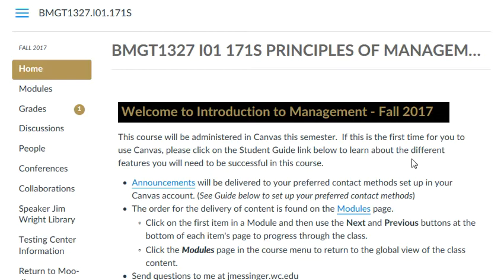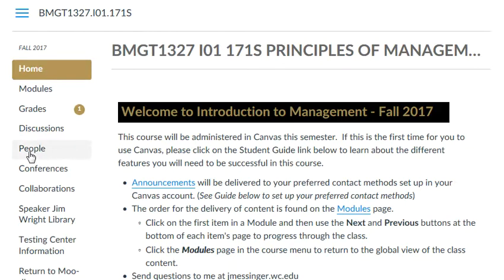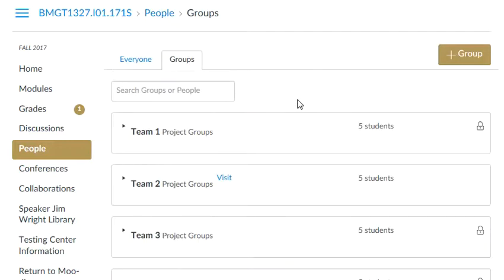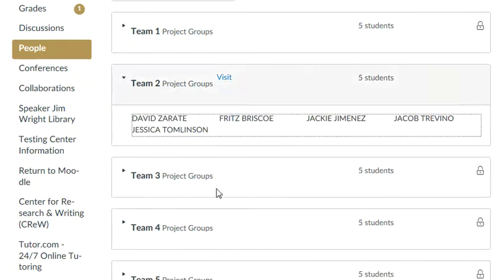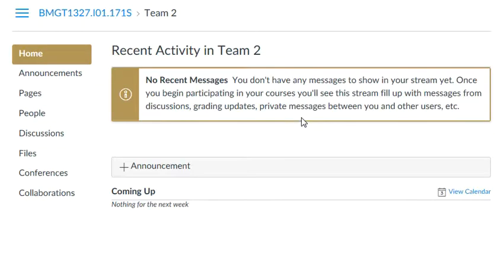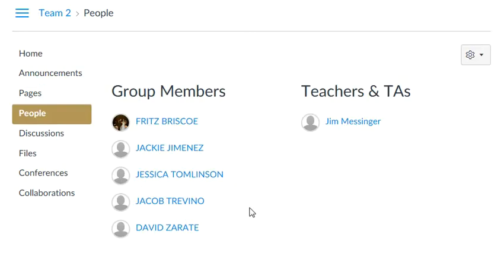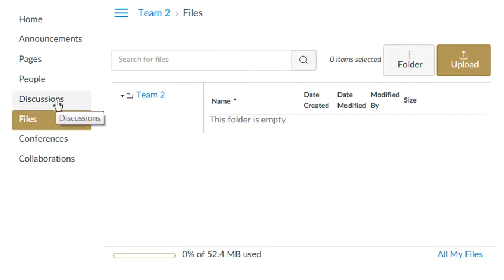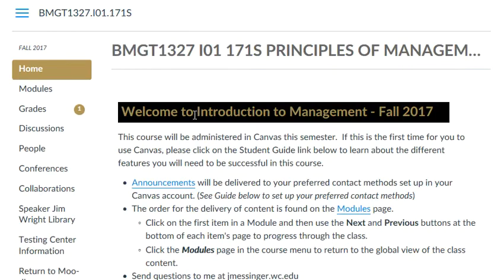Student Video on Group Projects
How to find what group you have been assigned and utilize the group page within a Canvas Classroom.